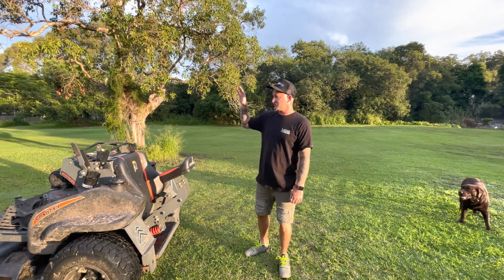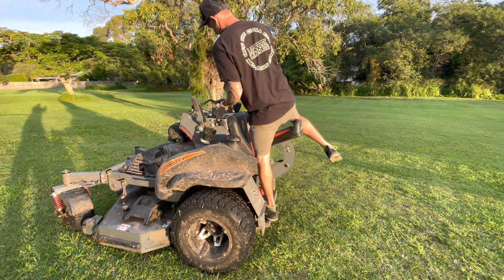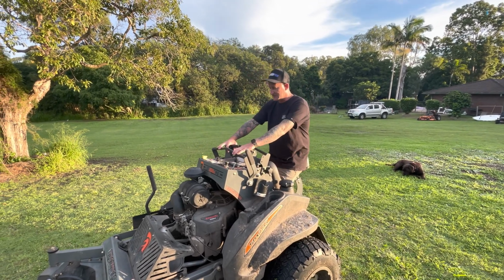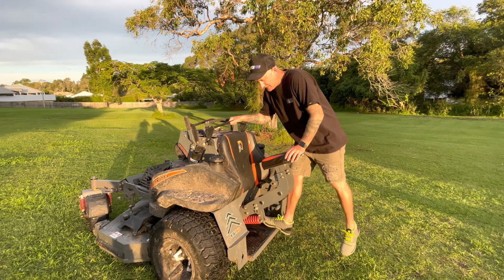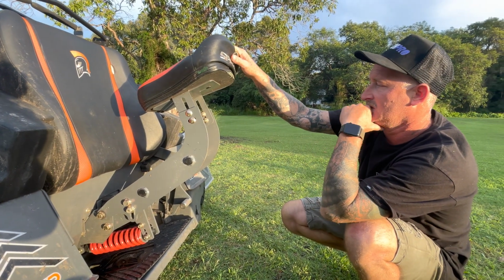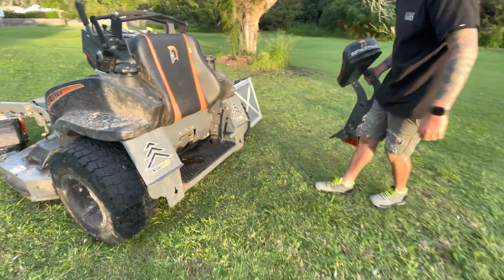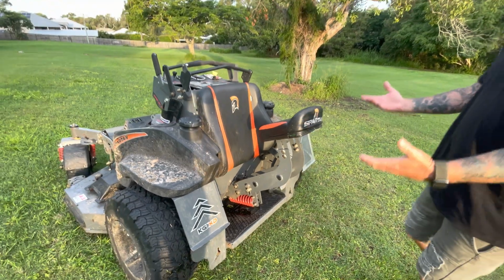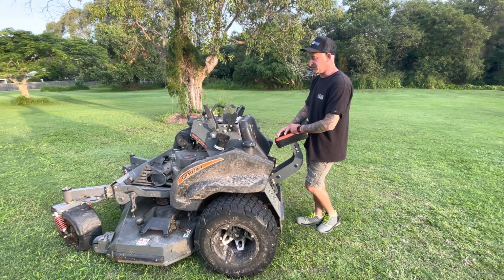A Stand on Mower with a Seat? The Spartan KG makes its case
A couple of questions we see all the time:

 “Why would you put a seat on a stander” and

“Why not just buy a sit down”

Ben gives his view on the advantages and flexibility of having a removable seat on a stand on mower, and gives a rundown of the optional seat for the Spartan KG Stander.